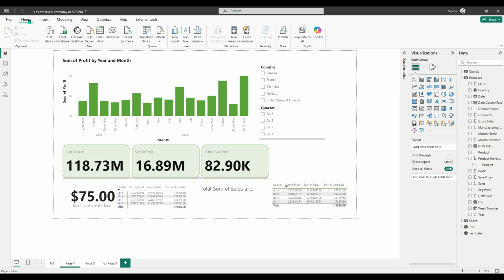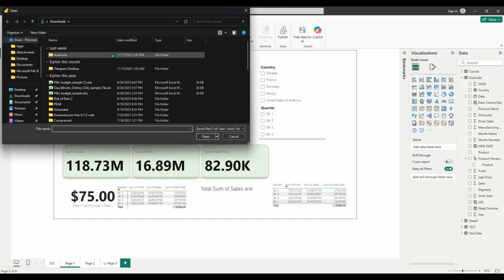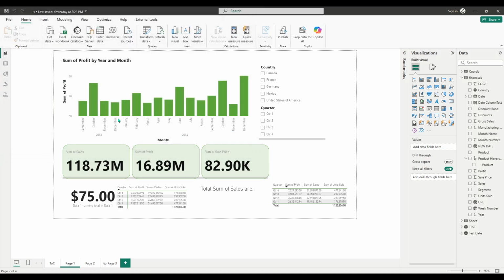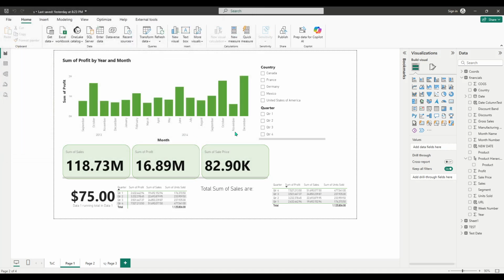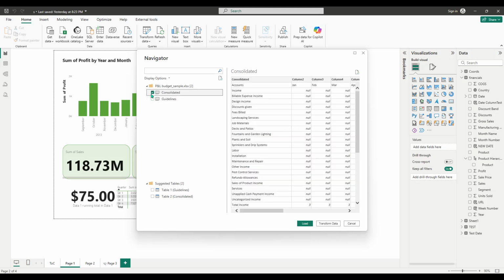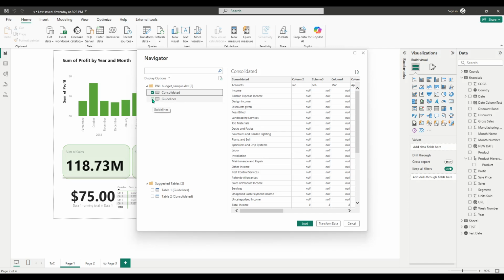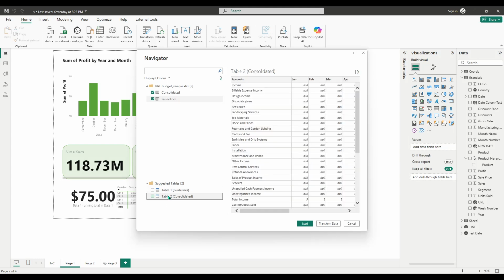How to Import Multiple Excel Files into Power BI (2025 Step-by-Step Beginner Tutorial)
Learn how to import multiple Excel files into Power BI! In this 2025 step-by-step tutorial, I’ll show you how to combine Excel files from a folder, clean and transform them in Power Query, and automatically load new files as they’re added. Perfect for beginners who want to automate data imports and build dynamic reports in Power BI.

how to import multiple excel files in power bi, combine excel files power bi tutorial 2025, folder connector power bi, append multiple excel sheets power bi, automate file import power bi, power query combine files, load multiple workbooks power bi desktop, power bi bulk excel import, dynamic excel folder connection power bi, step by step import multiple excel files power bi, power bi data automation tutorial